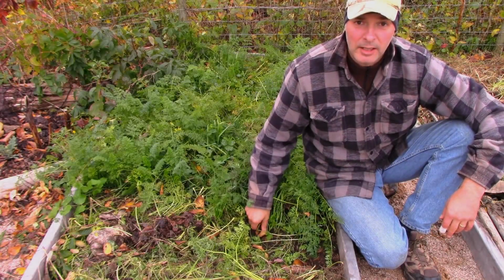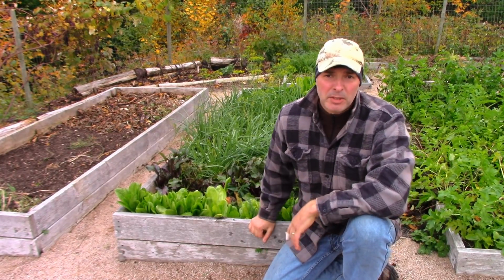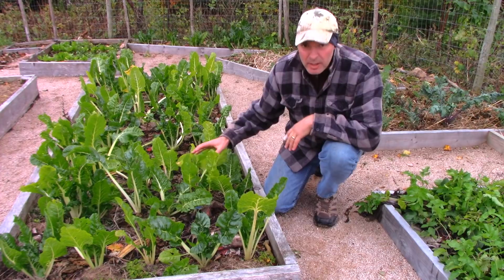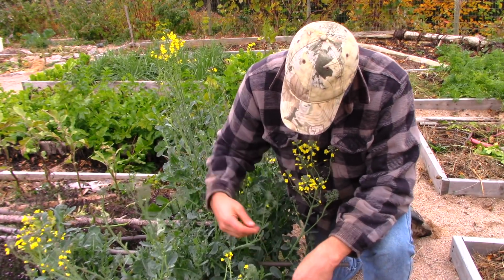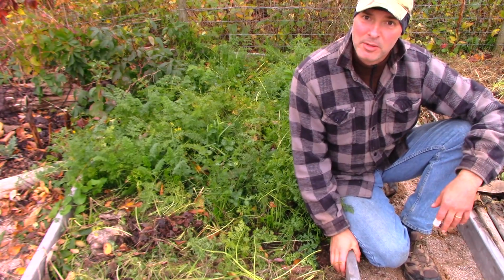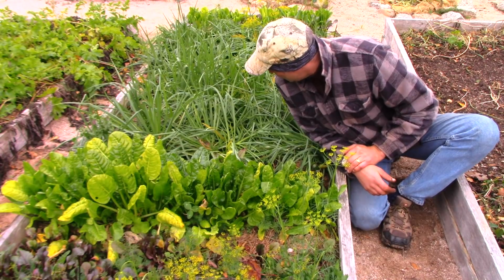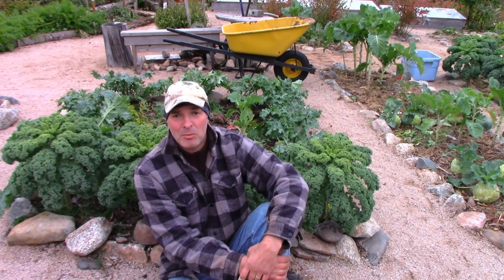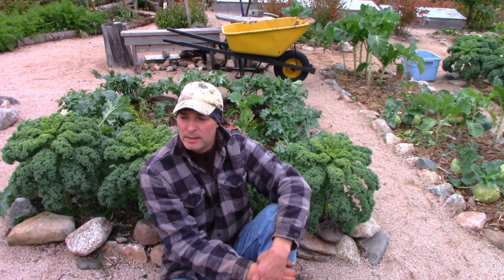A Different Take on Fall Crops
For many, this idea of fall crops is one of greens planted in late summer with the intention of their harvest occurring sometime later in fall. In this video I give a different take on fall crops. For me, the best fall crops are sown in Spring, enjoyed all summer, and get even better in fall. Have a watch!

You can also check out my free audio podcast (maritimegardening.com ) where I discuss how to grow healthy food.